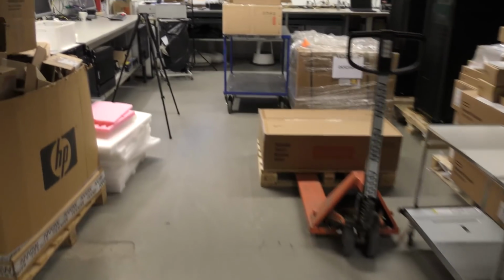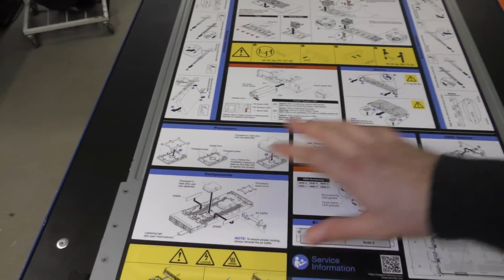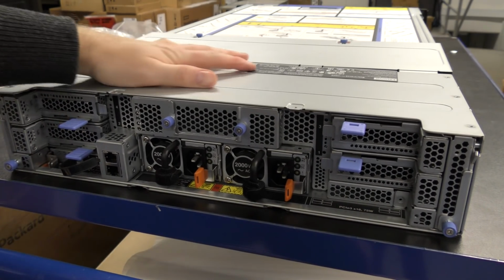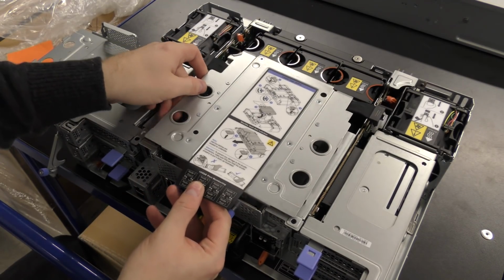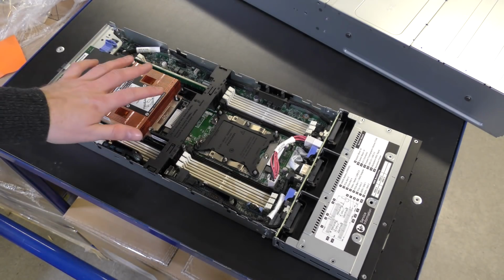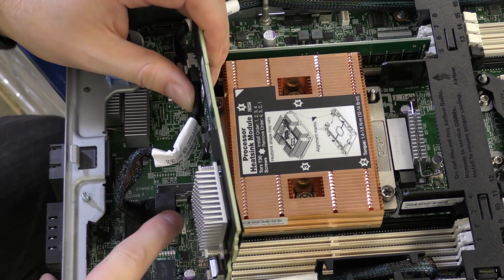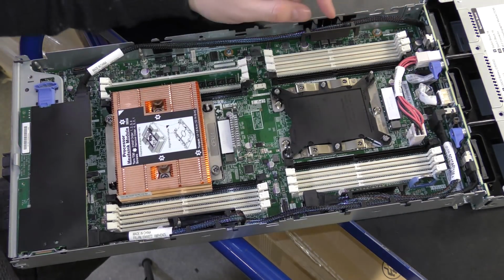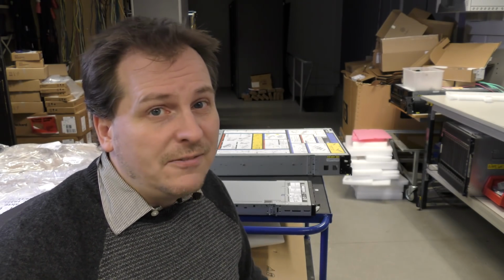Lenovo ThinkSystem SD530 Node in a D2 Enclosure - 779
SUPER COMPUTER from Lenovo, ThinkSystem SD530 is an ultra dense, two-socket server in a 0.5U rack form factor. With four SD530 server nodes installed in the ThinkSystem D2 enclosure. Where they share Power, I/O Bay and cooling. Easy to cable and manage up to four D2 enclosures as one asset, you have an ideal high-density 2U four-node (2U4N) platform for enterprise and cloud workloads.

For way more information on the ThinkSystem SD530 and the D2 Enclosure

Arrow ECS Denmark, has let me come by after hours, to make some videos with there awesome Enterprise equipment. This is the first of hopefully many videos to come.